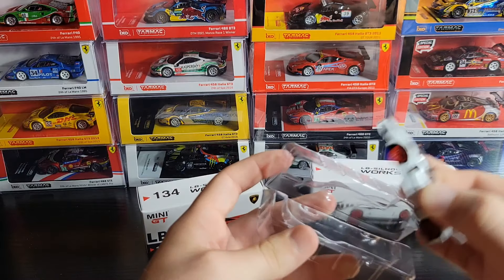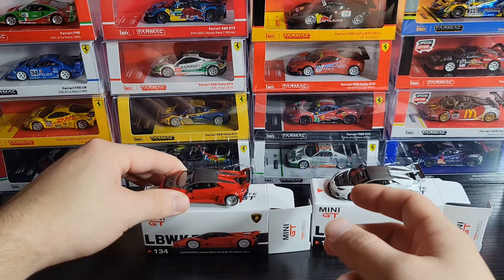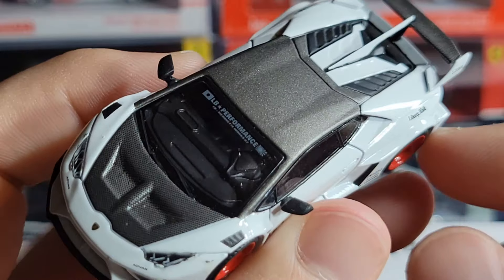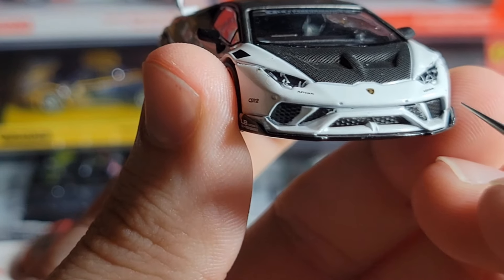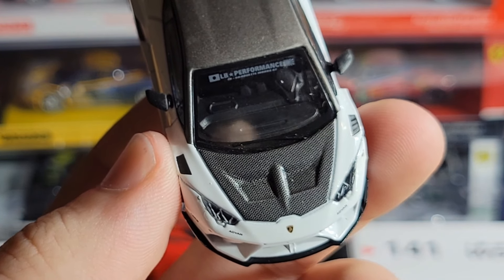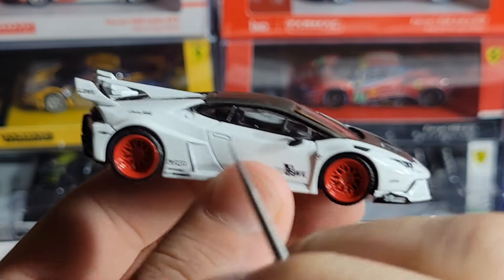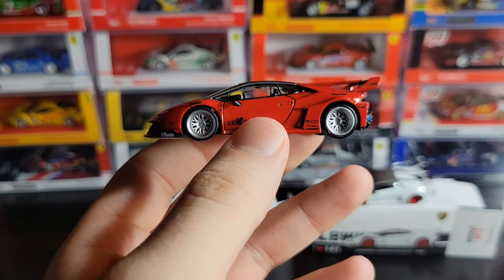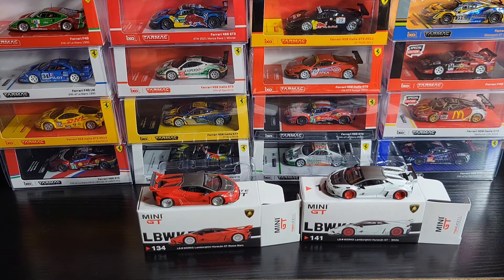Rare Lambos! Mini GT - Japan ToysRUs LB Works Lamborghini Huracan GT - #134 & #141 REVIEW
Mini GT #134 - LB Works Lamborghini Huracan GT - Rosso Mars

Mini GT #141 - LB Works Lamborghini Huracan GT - White